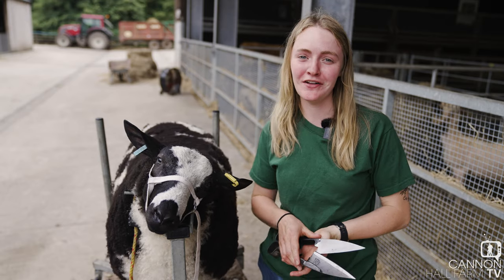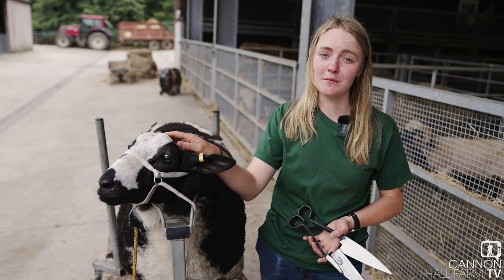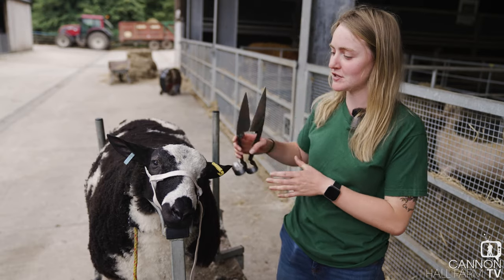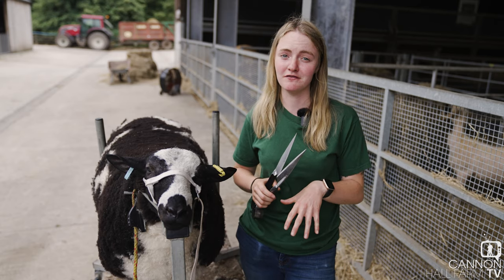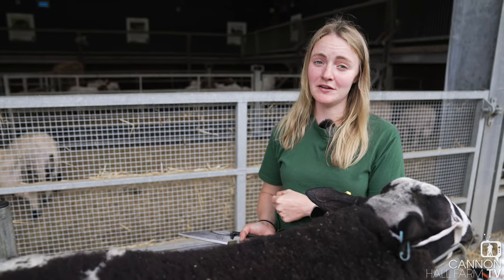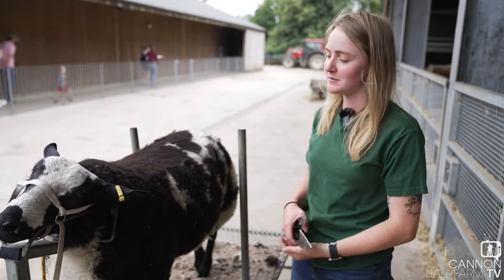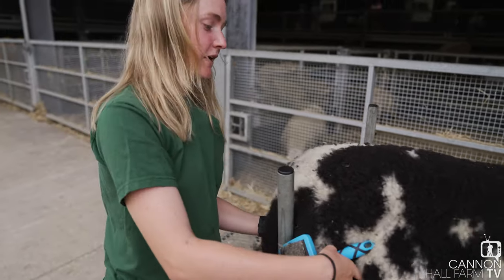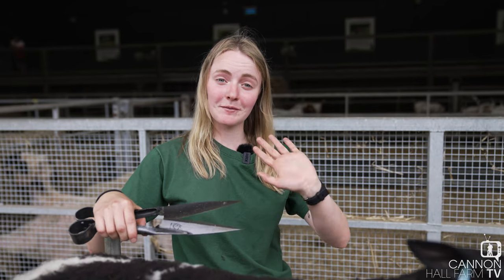Getting Everest Show Ready - Cannon Hall Farm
Farmer Charlotte has Everest in the make-over seat and is getting him in tip top condition for his first ever show.
It will be a first time for both of them as Dutch Spotted's are not a breed Charlotte usually shows.
Everest is in a device that keeps both him and our farmer safe while he is health-checked and groomed - tune in to hear more.